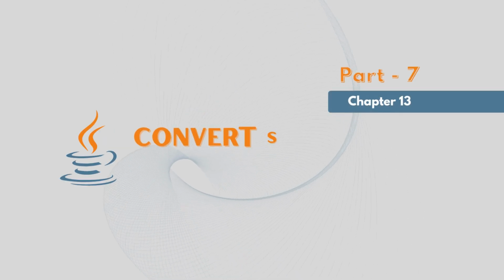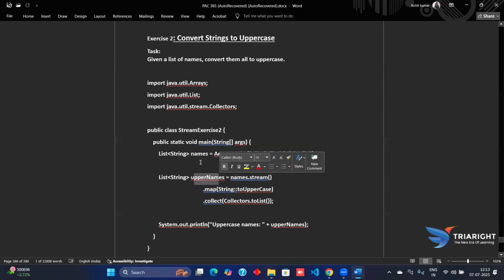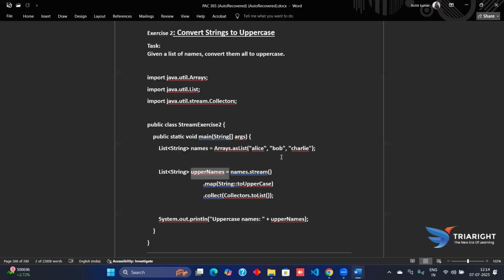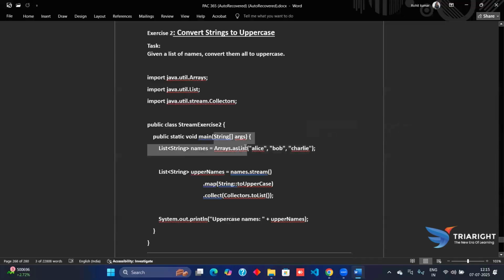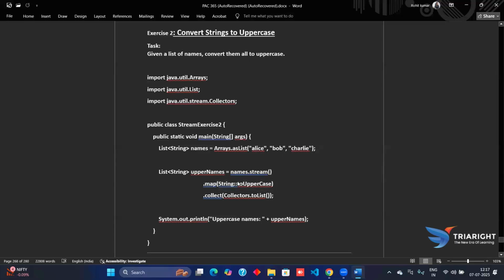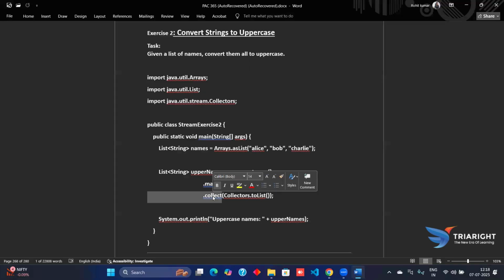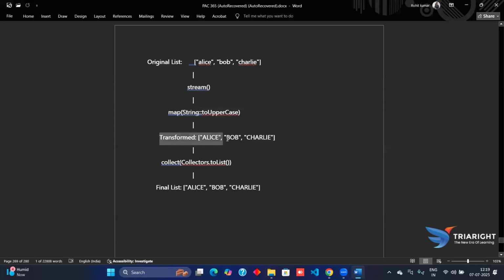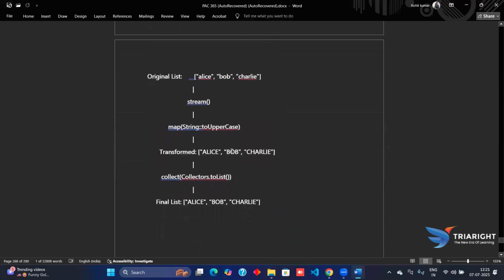Convert Strings to Uppercase in Java | Streams & Lambda Expressions | Java Chapter 13 – Part 7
In this video, we’ll learn how to convert strings to uppercase in Java using the Streams API and Lambda Expressions. You’ll see practical examples that make string processing easier, cleaner, and more efficient.

📘 What You’ll Learn in this Video:

✔️ Introduction to Streams API for string processing
✔️ Using Lambda Expressions to convert strings to uppercase
✔️ Working with lists, arrays, and collections
✔️ Chaining stream operations for concise and readable code

This tutorial is perfect for students, beginners, and professionals who want to leverage Java 8 features to process data efficiently.